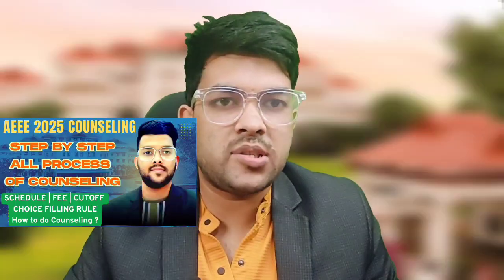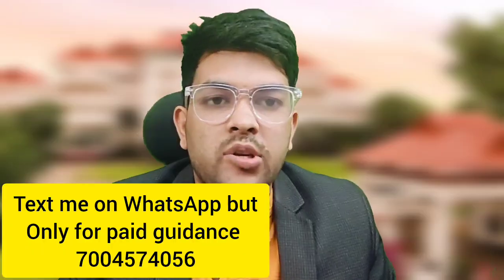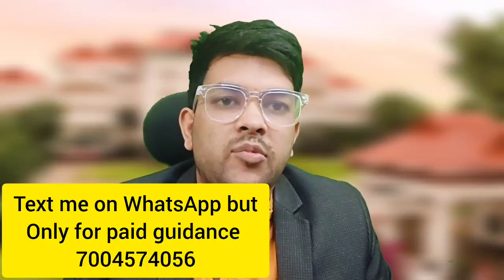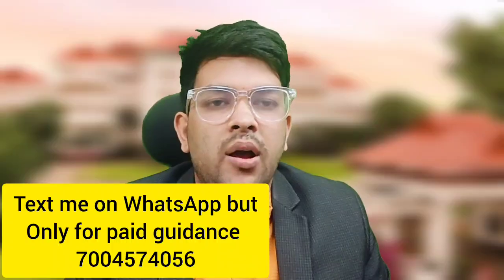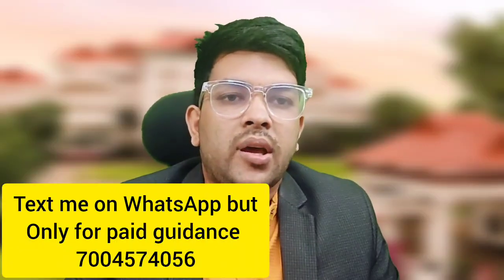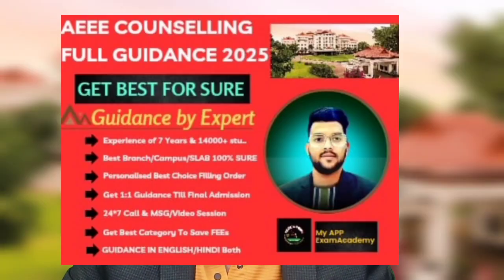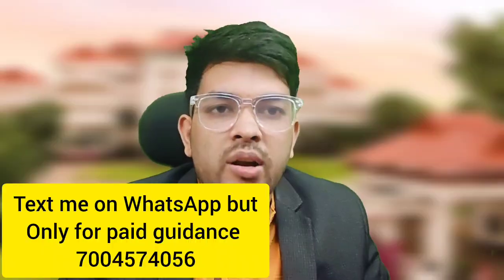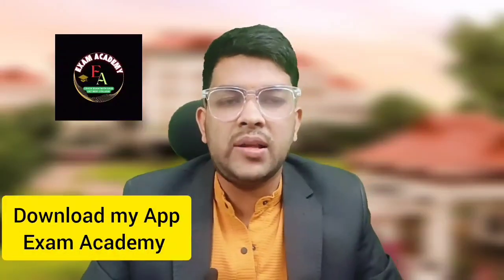AEEE Counseling 2025 Urgent Official update for choice filling | How to fill best preference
(AEEE counseling 2025 complete guidance Course link)

(VITEEE Counselling 2025 Updated Rank vs Branch ✅ After phase 1 | All campus cat 1/2/3/4/5)

(AEEE 2025 Phase 2 Marks vs %Ile vs Rank vs Branch | All campus slab 1/2/3/4/5 Cutoff)

(Thapar University Cutoff 2025 | PCM Marks & Jee rank Cutoff | All branch safe score)

(MET 2025 Updated Marks Vs Rank vs Branch ✅ | All campus Safe score)

(AEEE Cutoff 2025 Jee percentile vs All Branch | All campus category 1/2/3/4/5 Cutoff)

(VIT UNIVERSITY Placement Details branch wise 💰 | Average and highest package)

aeee urgent official Update
aeee counselling 2025
aeee 2025 choice filling
how to fill best preference
Amrita university Cutoff
aeee Cutoff 2025
aeee 2025 counselling process step by step